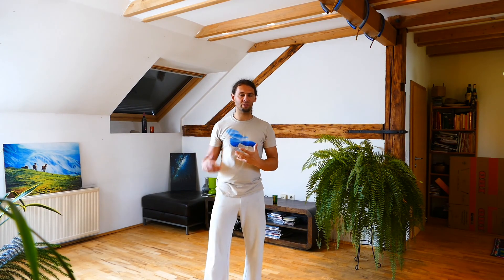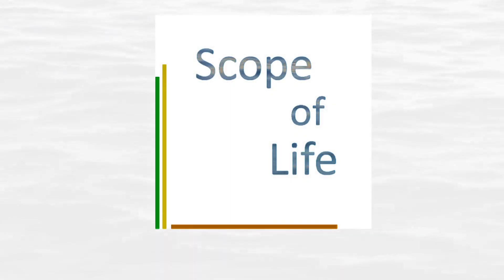How to move your spine - using opening and closing - flexion and extension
How to move your spine features one more important aspect of spinal movement and correct muscular coordination. The intent is once again extremely important, as it is the driving impulse for the muscles, and without it chances are that the coordination of agonist and antagonist isnt very good.
This exercise can be used to mobilize the thoracic spine but is also a great exercise to move the whole spine. Quite important is also to release at the right time, in order to use as much as possible of the stored energy, that was created by the active movement in the first place. The exercise helps to redcue blood pressure, get rid of toxins, increase overall circulation, improve breathing and reduce tension within the thorax and spinal muscles.

Timecodes:
00:53   opening and closing movement
01:25   frame of reference - natural movement
01:50   what is natural movement in short words
02:45   1st look at exercise number one
03:38   the options: bending the spine and arching the spine
05:28   when rolling to the front you need tension in the back for balance
06:33   you need to know the correct command and the right intent to create a free movement
06:55   impulse - midsection to the front or to the rear parallell to the ground
07:40   opening to the front and to the rear
07:50   the head stays high rather than rolling down - long neck!
08:55   which muscles to use: use your abdominal and chest muscles to open to the rear - use the backmuscles to open to the front
10:15   basic principle: putting in some effort then release and let the movement flow back to neutral naturally
10:30   this is how you know whether or not you are doing it correctly: When you let go the muscular tension that opend to the front or to the rear you shold automatically shift back into a nutral position without the need for any further tension on the antagonistic side.
11:20   if you roll to the front instead of arching the back you need your backmuscles to pull you back up
11:47   the other concept
13:13   using the opening closing principle: the only reason the spine is bent to the front our rear is because you used tension to perform the movement. Contrary to when you are rolling, gravity is not the cause.
14:20   the center of gravity is right above your feet throughout the arching movement.
14:45   some of the positive effects of this exercise
16:00   exercise #2 using the same principle for opening to the left and right
17:02   use your shoulders last
18:36   your intent should be at the opening part rather than on the side that activates its muscles
19:45   circular movement - exercise#3  -- combining the first two exercises
21:18   great exercise to to mobilize the chest, reduce blood pressure and support healthy breathing
22:50   number of repetitions
23:15   if you feel any pain, go slow and very gentle - also decrease the amplitude of the movement

You can also check out the video about how to mobilize the pelvis and lumbar spine using the same principles